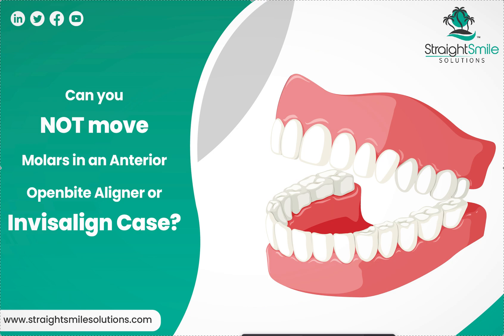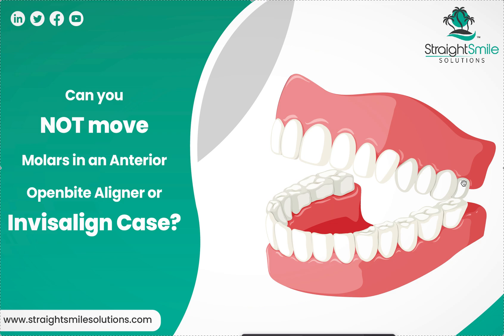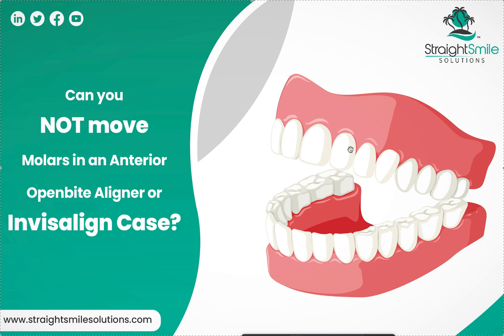Is it OK not to move Molars in an Invisalign Anterior Openbite Case?